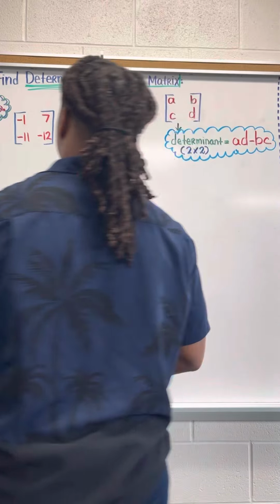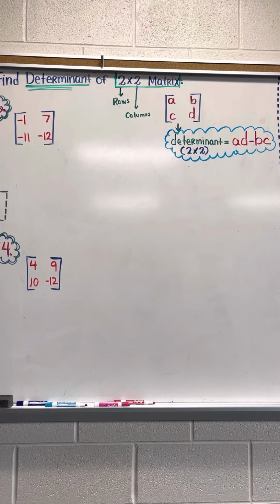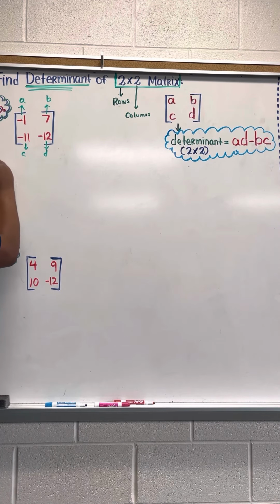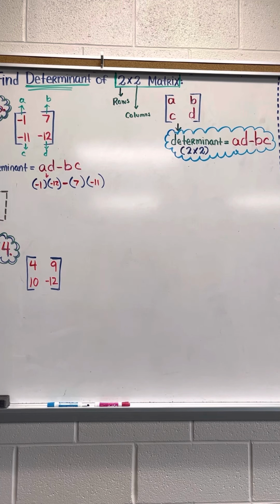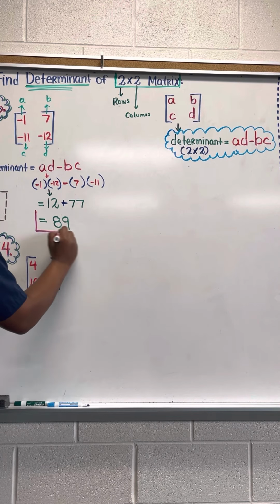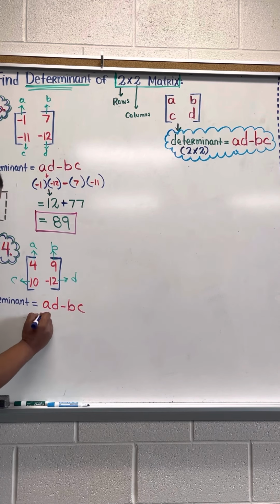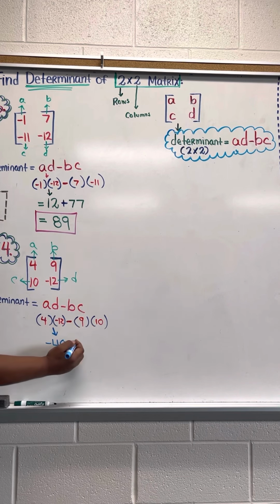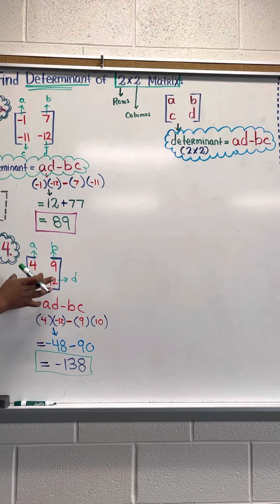Determinant of 2x2 Matrix (Examples #3 & #4)